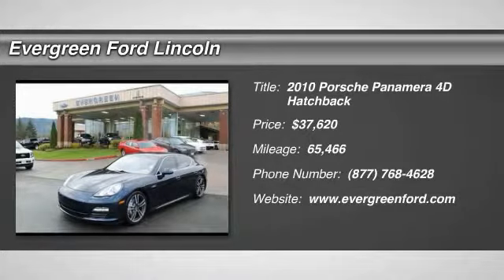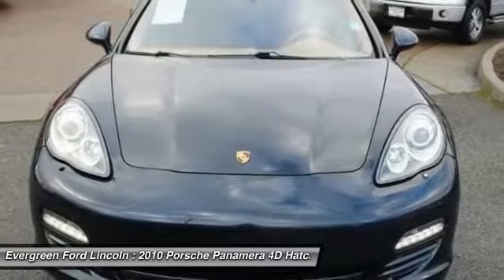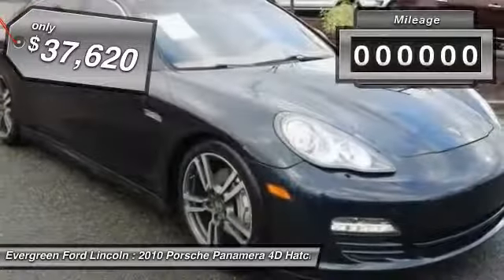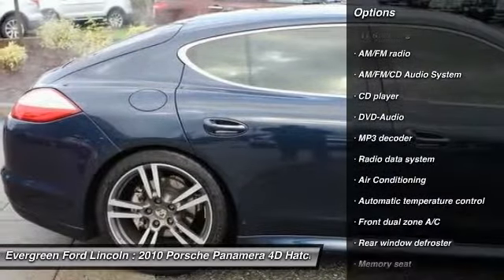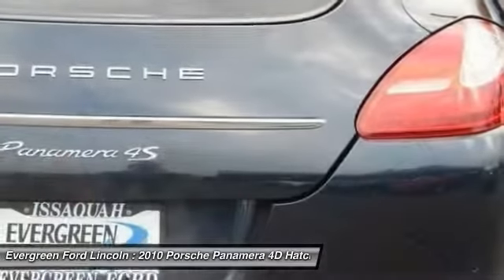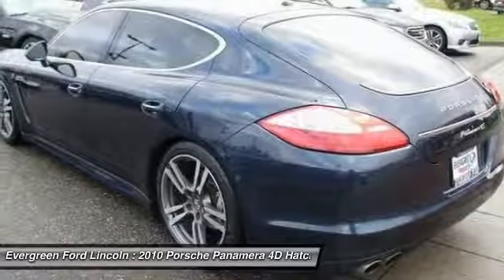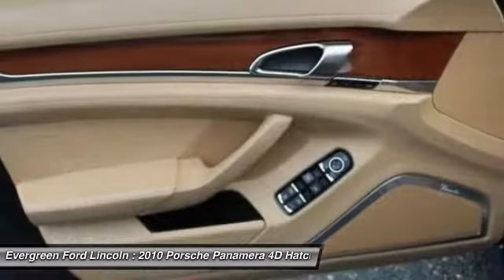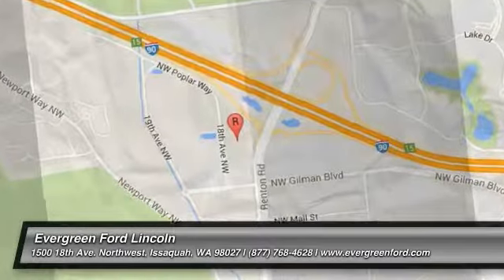2010 Porsche Panamera Issaquah WA 31885AB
2010 Porsche Panamera 4S

1500 18th Ave. Northwest

FULLY OPTIONED! LOW MILES! BEAUTIFUL COLOR COMBINATION! STRONG 4.7L V8 POWER! LUXOR LEATHER! NAVIGATION! CLEAN CARFAX! READY TO OWN! Pictured is a Gorgeous and Rare 2010 Porsche Panamera 4S in Stunning Dark Blue Metallic over an Amazing Luxor Beige Premium Leather that Arrived on Trade and is Very Impressive Throughout!